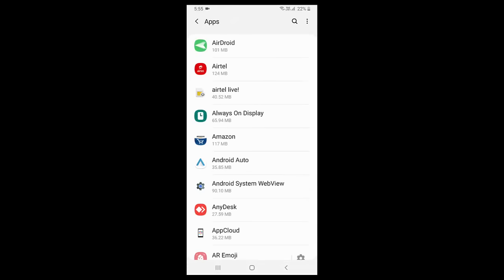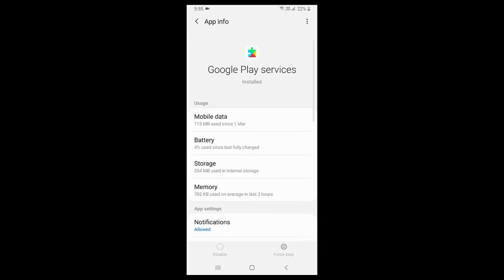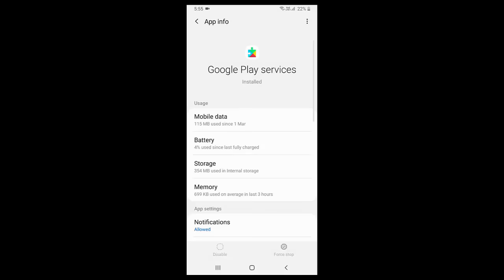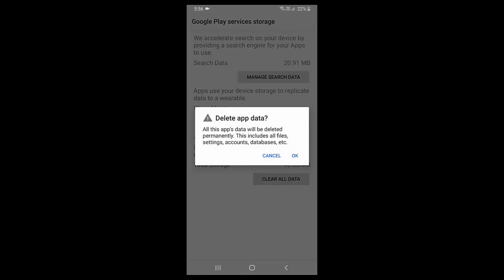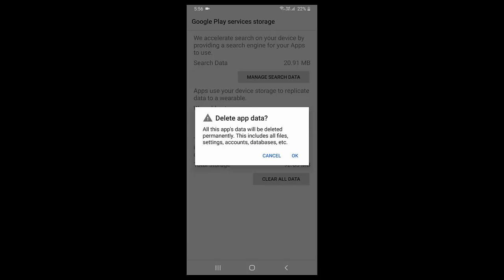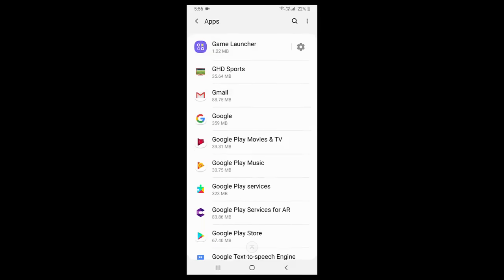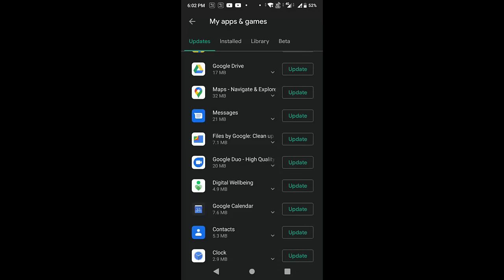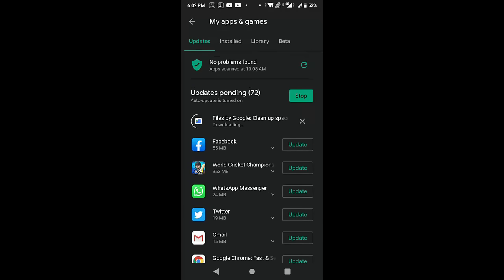How to Fix All Apps Keeps Stopping Error in Android Phone (100% Works)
Fix Apps Keeps Stopping Error in Android Phone